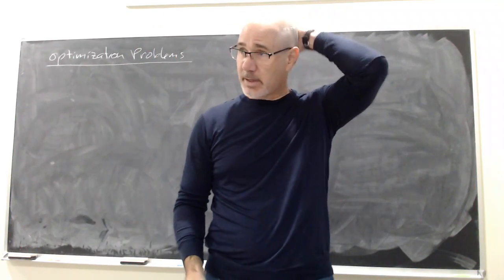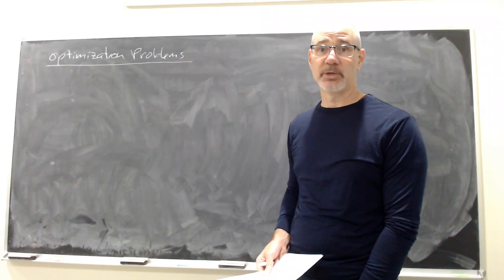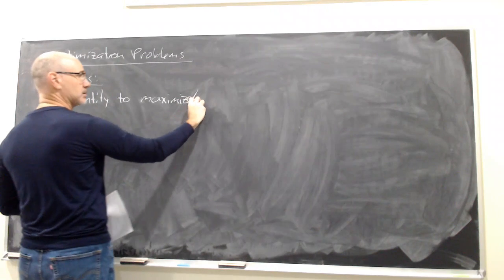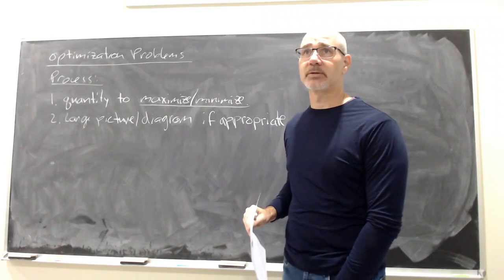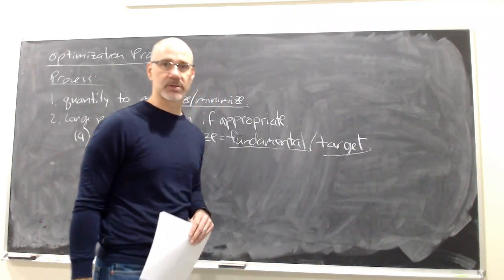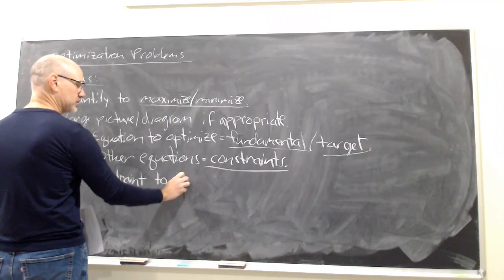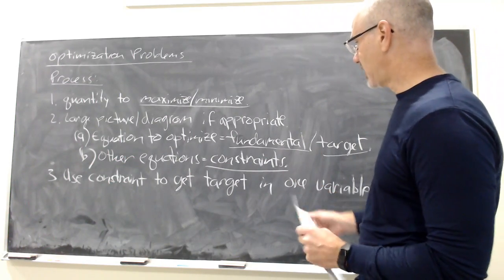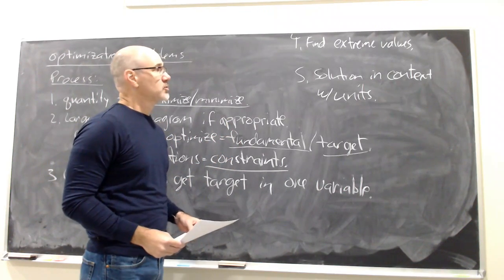4 3 Optimization Process